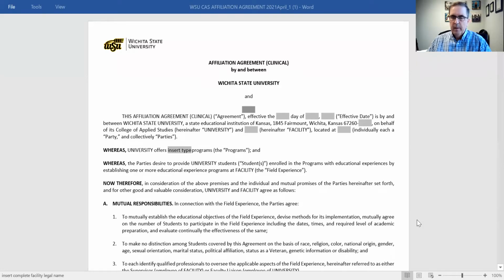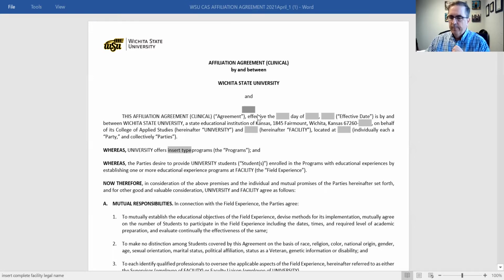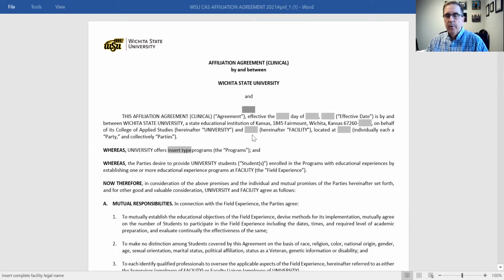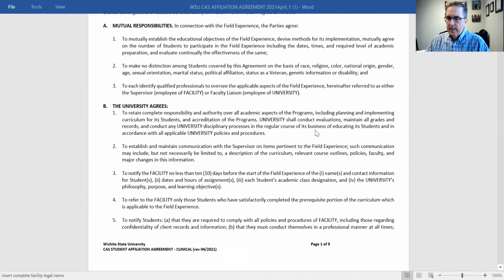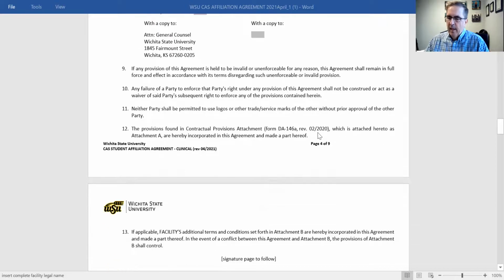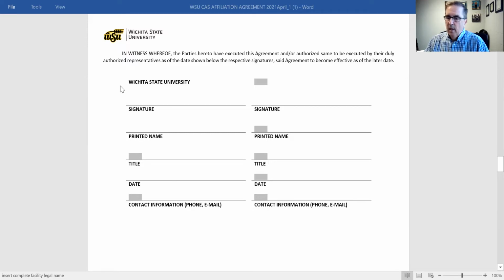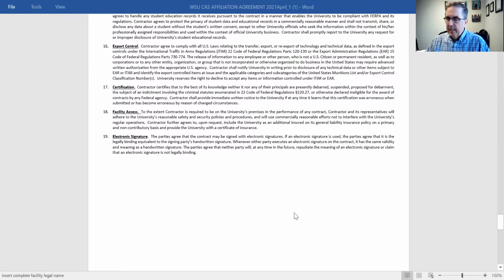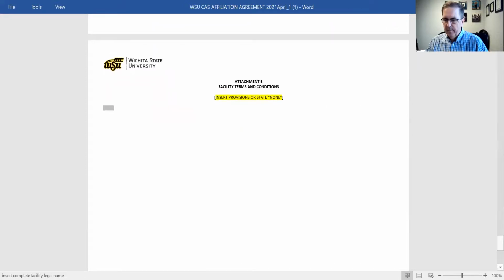Affiliation agreement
An overview on how to properly fill out the affiliation agreement form for practicums and internships